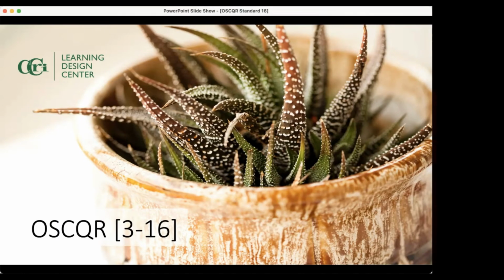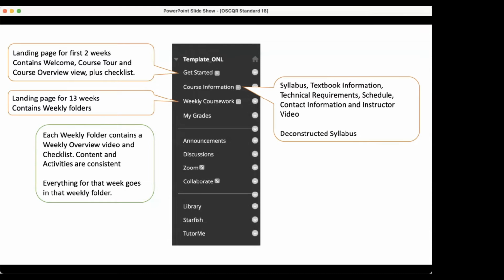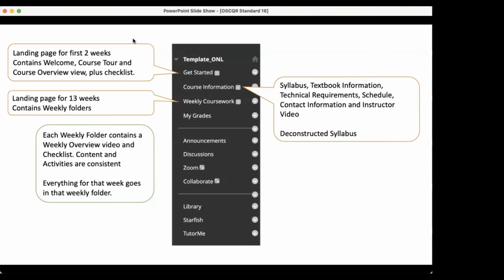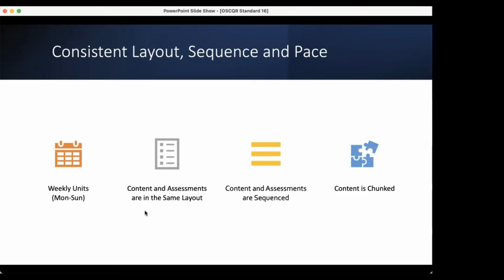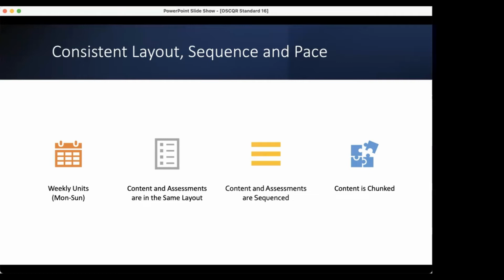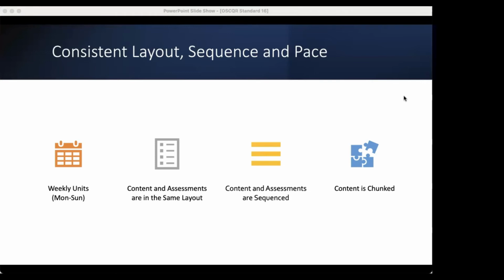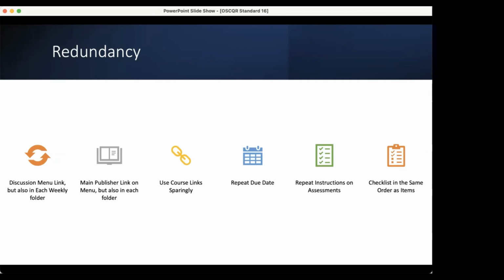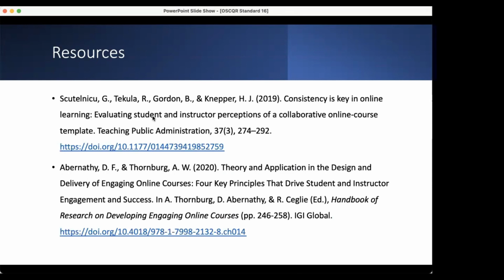OSCQR Standard 3-16